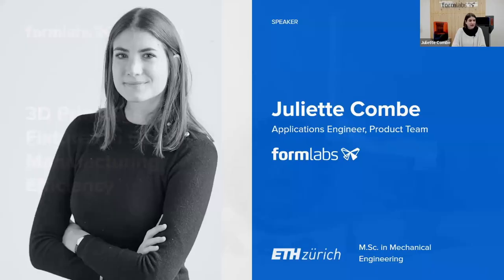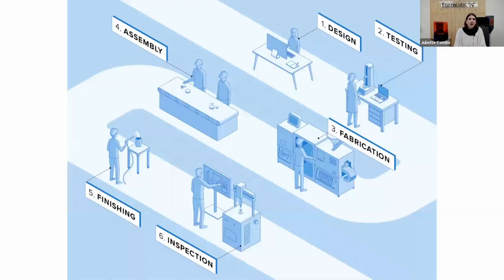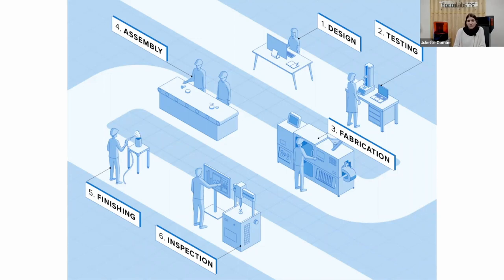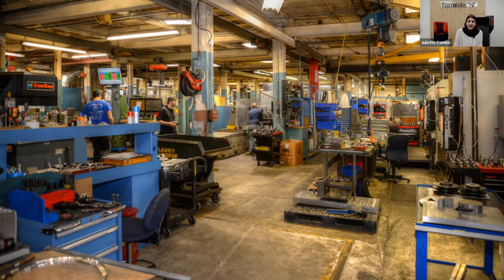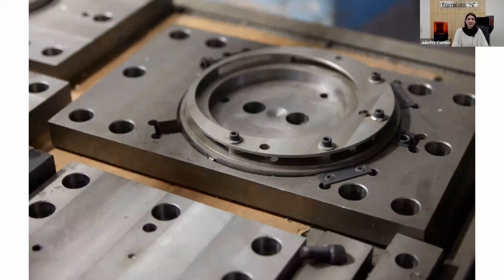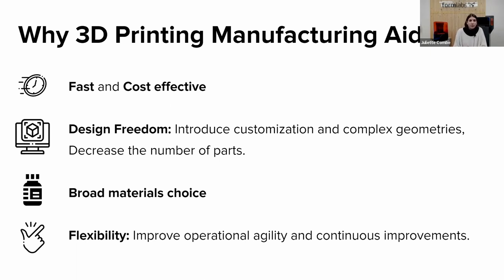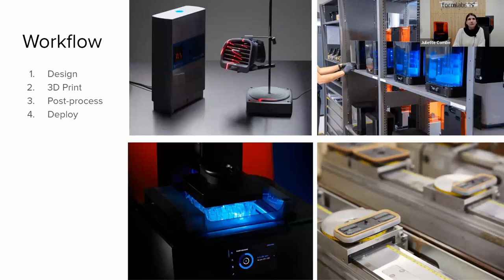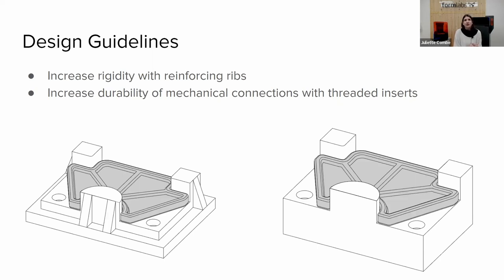How to 3D Print Jigs and Fixtures to Boost Manufacturing Efficiency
Watch this free webinar to learn how to 3D print custom jigs, fixtures, and tools in-house to streamline manufacturing operations and reduce production costs

Jigs, fixtures, and other manufacturing aids are used by businesses internally to make manufacturing and assembly processes simpler and more reliable, reducing cycle times and improving worker safety. They are vital tools to streamline production workflows and address common problems that arise on the factory floor.

With new advances in additive manufacturing technologies and materials you can now replace the standard expensive machined metal jigs and fixtures with lightweight, ergonomic, and part-specific 3D printed tools, with a wide range of materials to enable functional applications. In-house 3D printing enables you to build manufacturing aids rapidly and at a low cost to improve the speed, quality, and efficiency of production. It increases design freedom to build complex, custom tools and encourages continuous improvement. With 3D printed replacement parts, you can grow operational agility, solve day-to-day production issues and reduce machine downtime.

Watch this webinar to learn how to quickly 3D print strong, long-lasting tools with SLA and SLS 3D printers that are ready to undergo the rigor of the factory floor, from machining to assembly and inspection. A Formlabs application engineer will guide you through the workflow, share recommendations and delve into real-life examples from innovative companies.

You’ll learn:
0:00 Introduction to Speaker and Agenda
1:08 How 3D Printed Tools Boost Manufacturing Efficiency
4:22 3D Printing - A Toolless Fabrication Process
4:51 Benefits of 3D Printed Manufacturing Aids
6:32 Can Metal Tools Replace 3D Printed Tools?
10:36 How to 3D Print Jigs and Fixtures
16:18 How to Choose the Right 3D Printing Technology